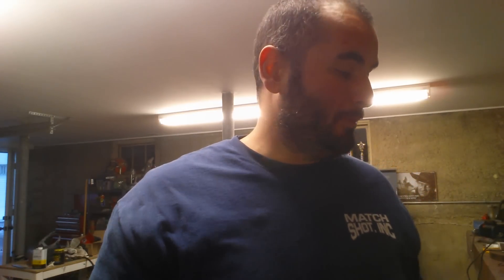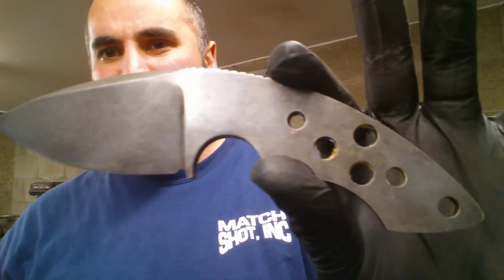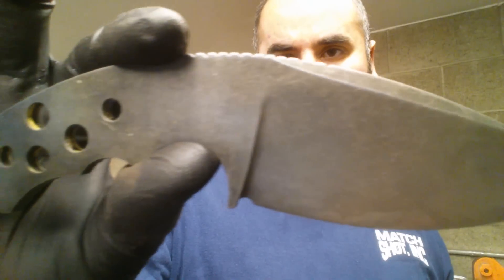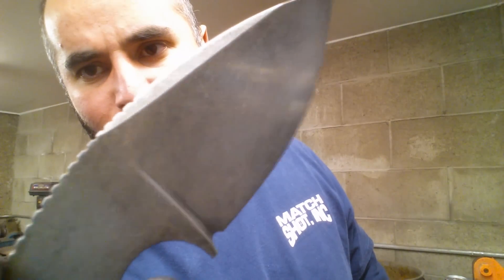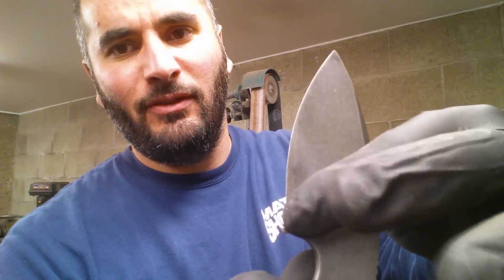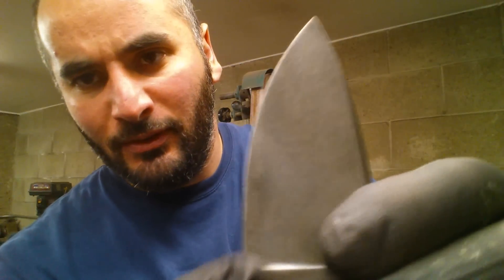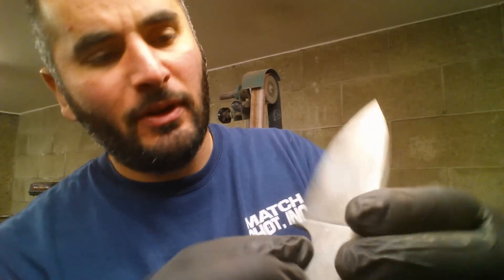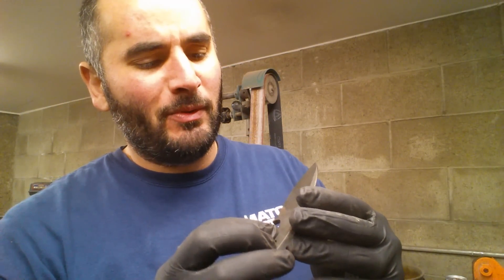Unboxing from Brother George at GICUSTOM